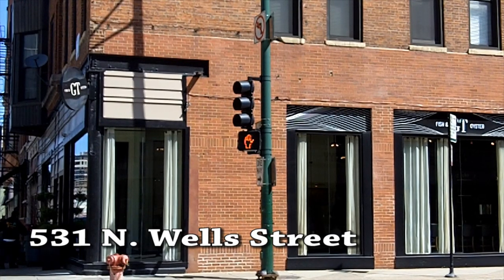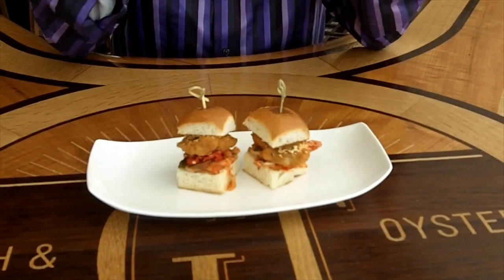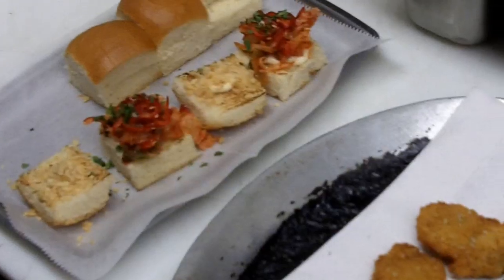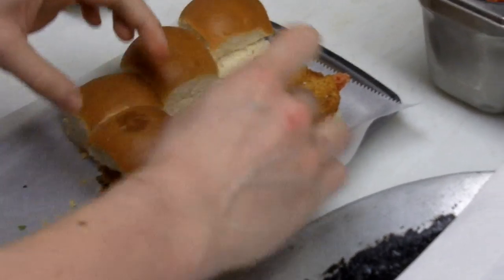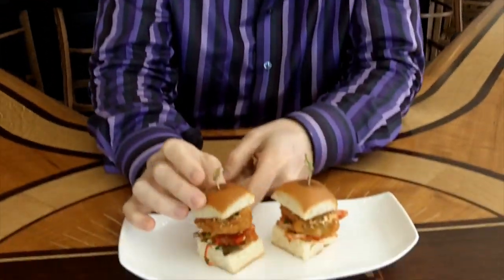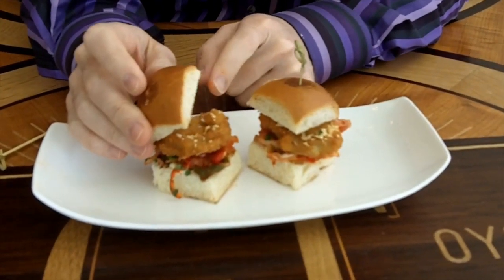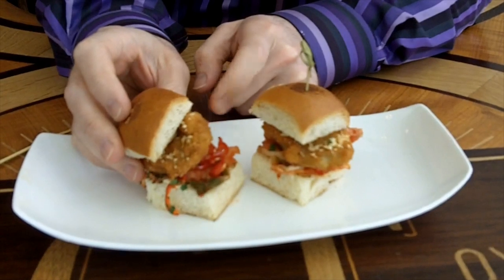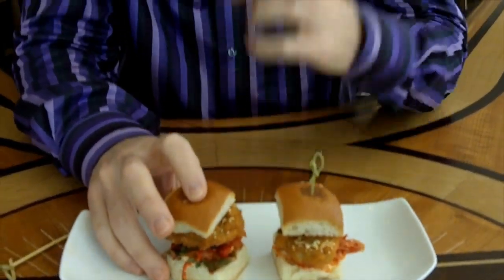Something You Should Eat: Fried Oyster Slider at GT Fish & Oyster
One of my favorite bites in Chicago - super simple but the addition of the kimchi really makes the difference.